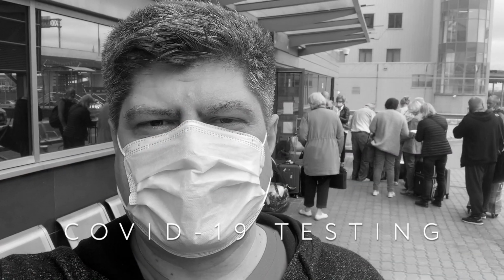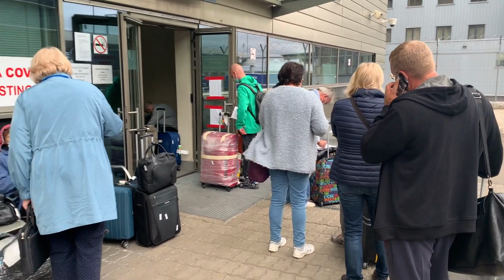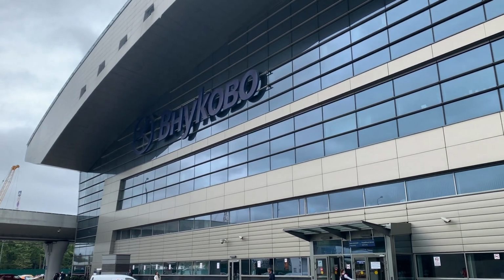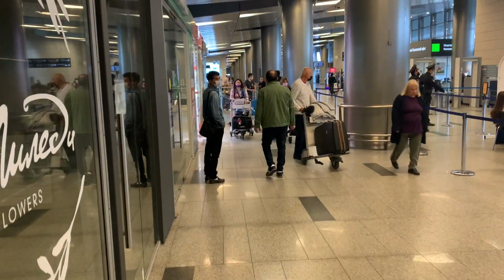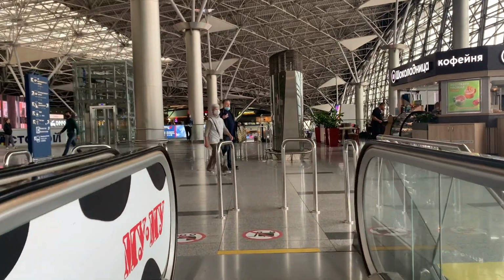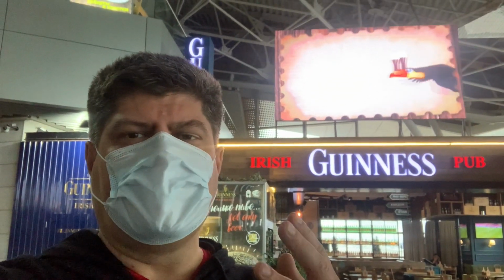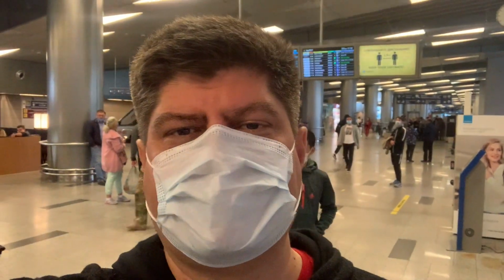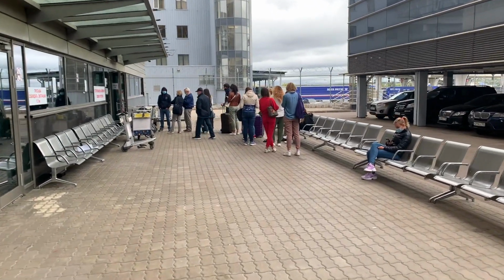HOW VIRUS TESTING DONE | I Am Taking Express Test for That Virus At Vnukovo Int Airport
The time has come. I am taking that virus test today. Moscow Vnukovo Int Airport is one of the convenient options. As all arriving to Russia from abroad must test for that virus there is a testing station set up right at the airport. And while waiting for the results I do a walkthrough Vnukovo International Airport, one of Moscow's three largest airports.

 These are dark times and strange days.

Here's my playlist about the pandemic spreading in Russia in 2020

LETTERS TO KING are your window to Russia where living in today's Russia explained.

Find truth about Russia from the insider you can trust.
As usual, no fake news, no propaganda, no B.S.